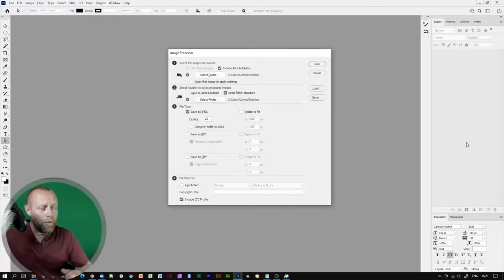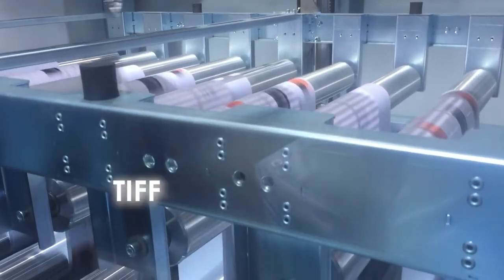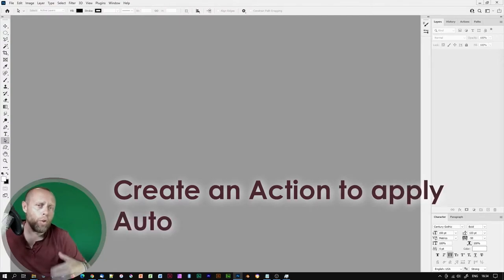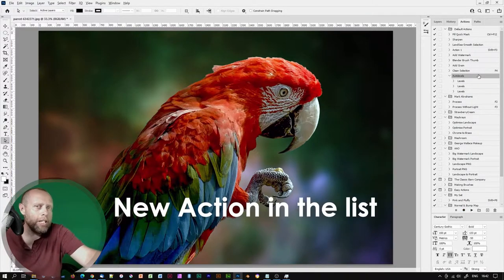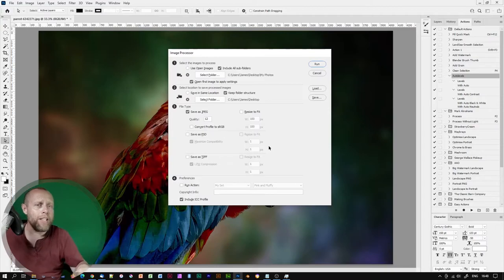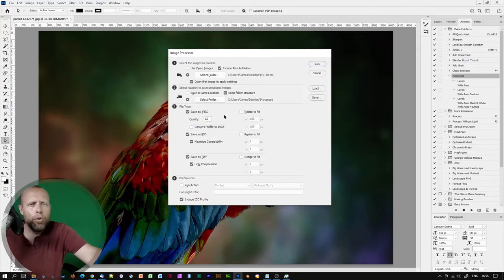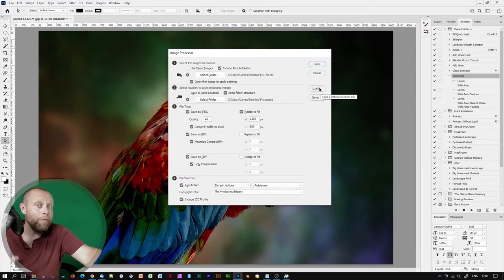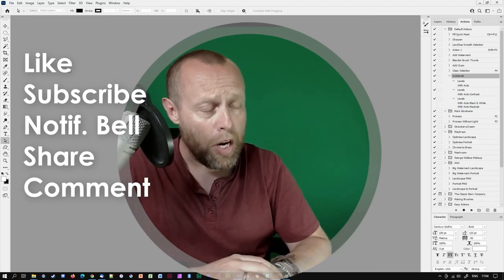How to use Image Processor Photoshop - Automated Actions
In this tutorial, you will learn how to use Image Processor Photoshop style. We will also be incorporating automated Actions into the processor to reduce repeatition within Photoshop. The "how to use" guide is intended for beginner and experts alike.

Image processing can be very time consuming, especially when you have hundreds of images to work through. Image Processor is an incredibly power feature in Photoshop. It allows you to process multiple images and even apply a bespoke action to those images.

00:00 Intro
00:40 Setting the scene
01:14 Processing images the very slow way
01:50 Creating an Action
03:07 Applying Action with Image Processor
05:38 Saving Image Processor setup
05:49 Loading Image Processor setup
06:01 Running the process
06:22 The end results of batch process